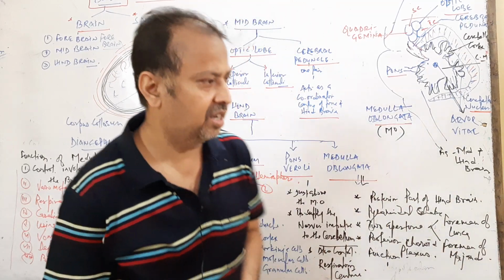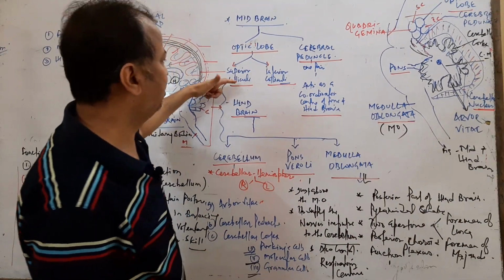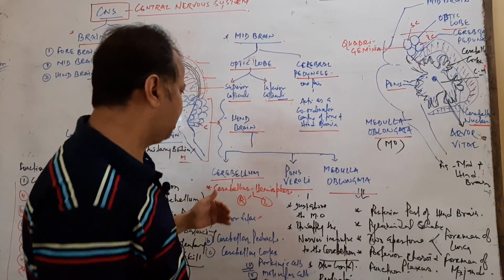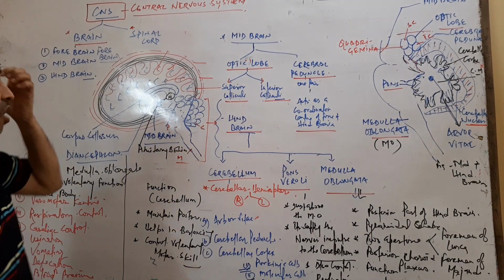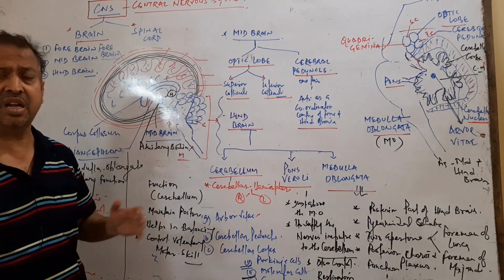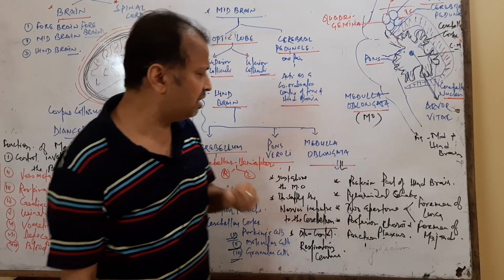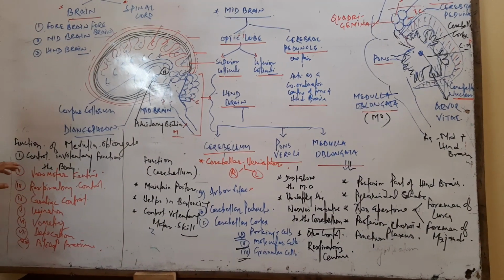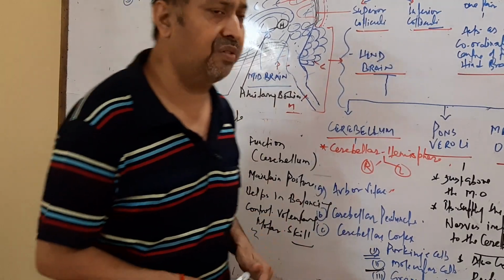NERVOUS SYSTEM- BRAIN STRUCTURE & FUNCTION IN ENGLISH ,PART 2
Also contain various part &  lobes ofBrain having sensory areas which control different body parts